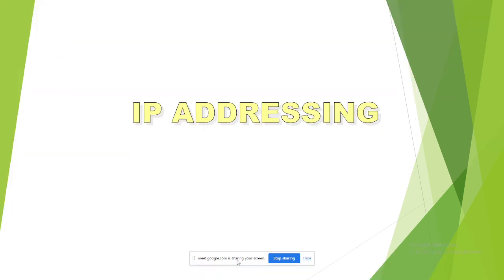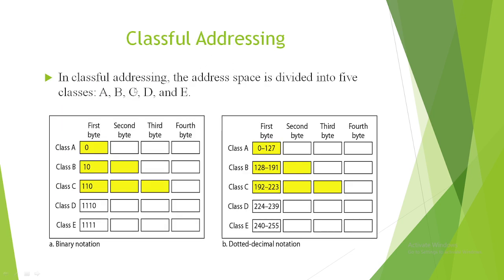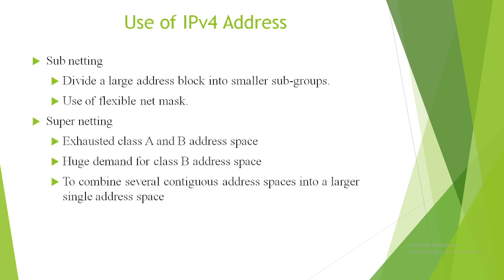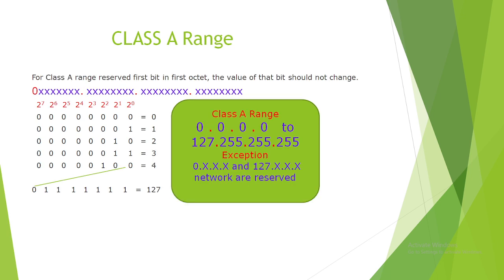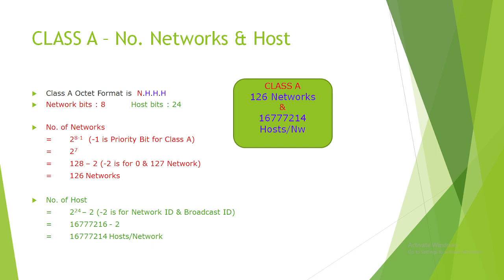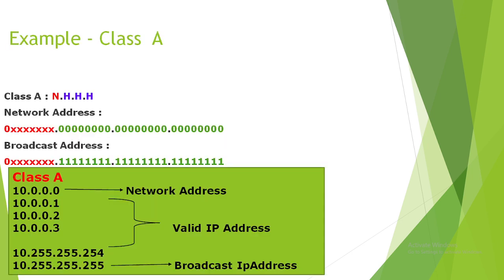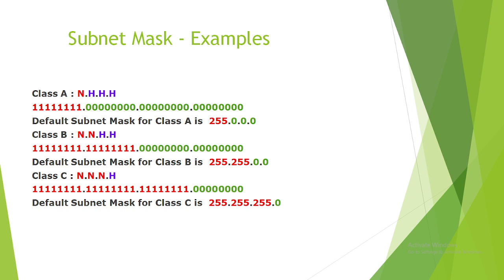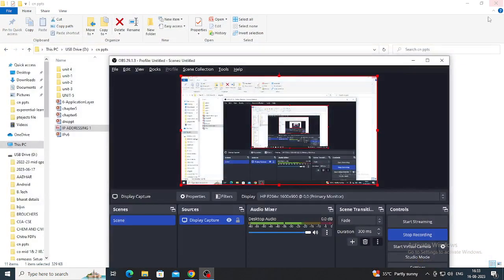kiran ipv4 addressing computer networks